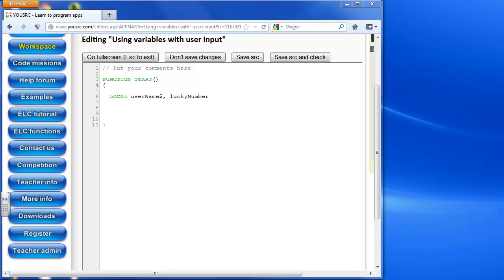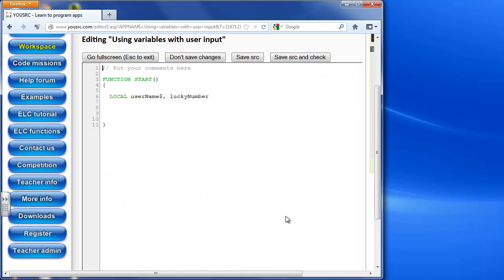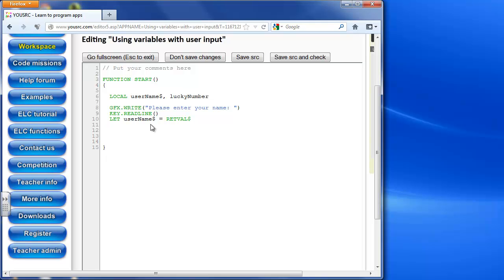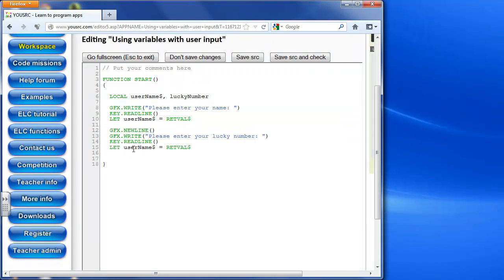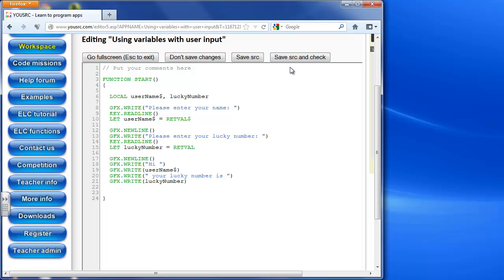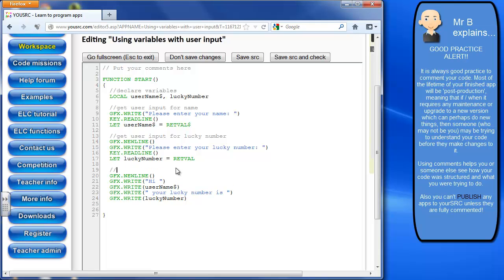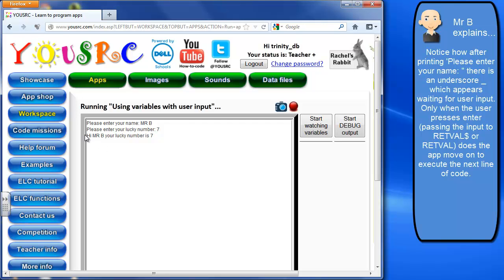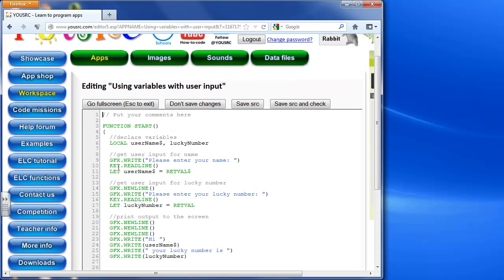youSRC: Using variables with user iput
Shows how to use KEY.READLINE() to capture user input and place it into variables.